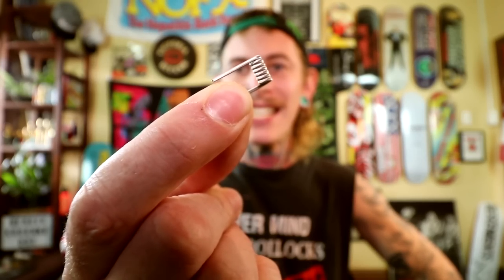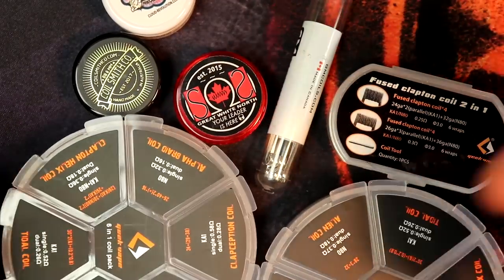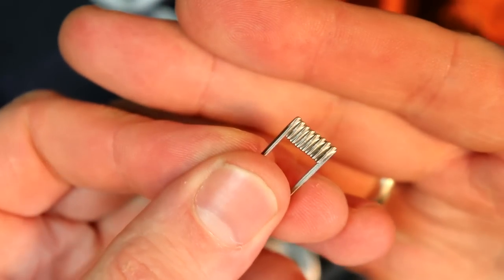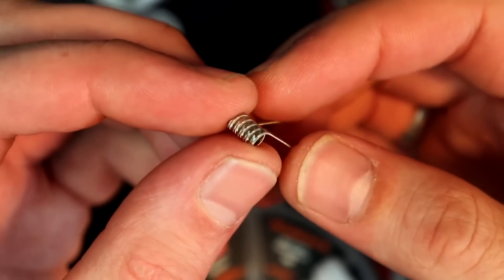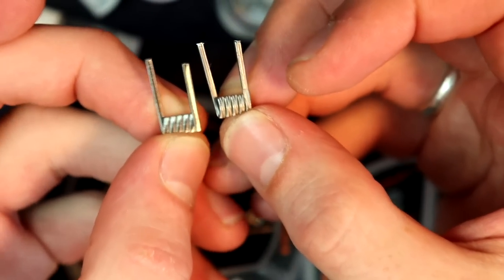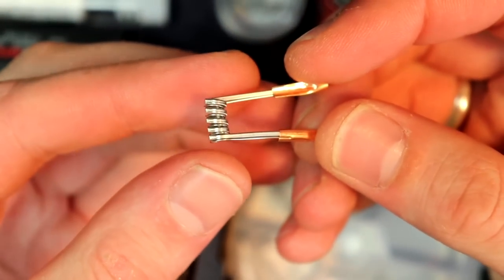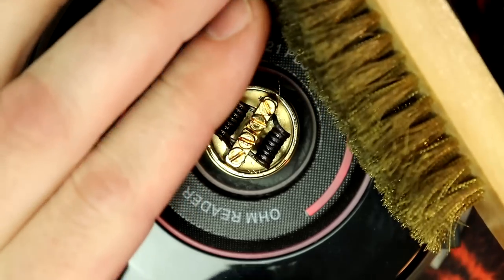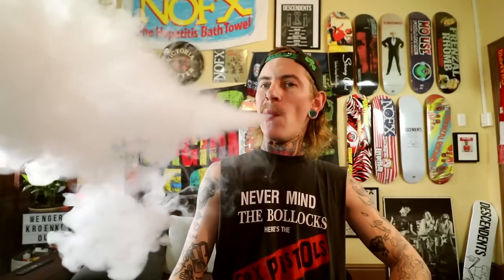Fancy Coils | China vs The West + How I Clean Them | The Vaping Bogan